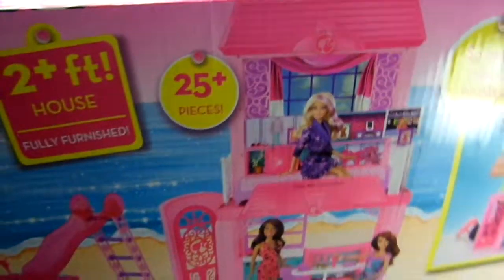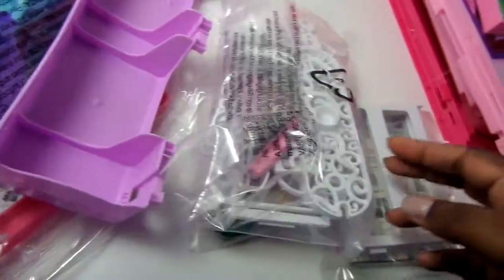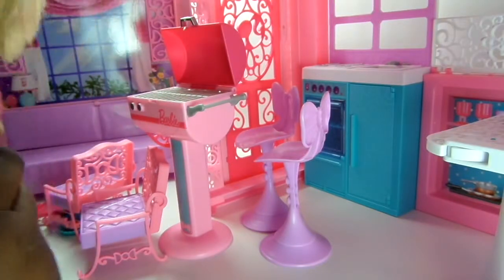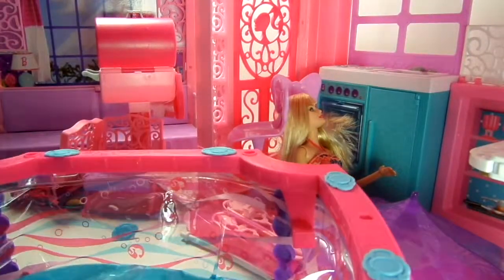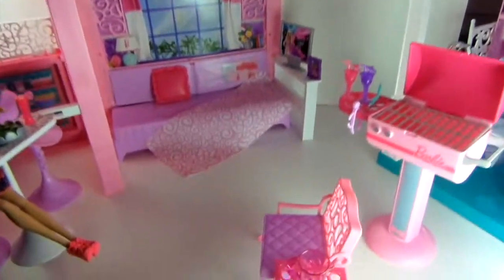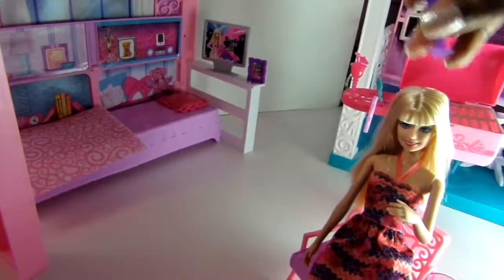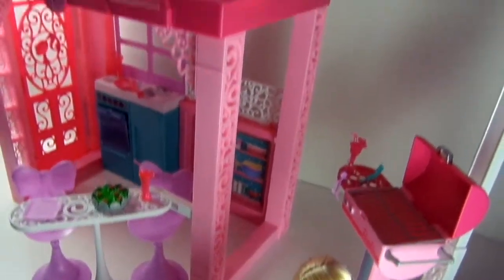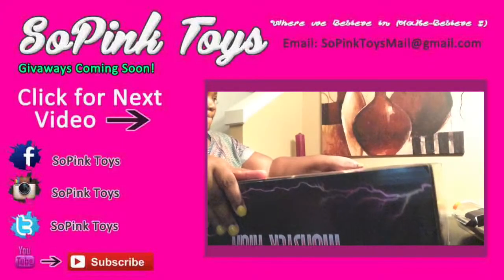So Pink Toys Unboxing Barbie Deluxe Glam Vacation House Set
We’re here to Unboxing Barbie’s Glam Vacation House Deluxe Set! She is ready to invite her friends over to the vacation house and have a pool party.

Product Info:

Barbie Dream House Dolls:
Barbie and Midge

Barbie Glam Vacation Deluxe Set:

Video Links with the help of Annotations.

Music
iMovie